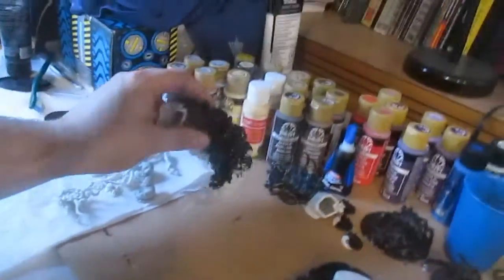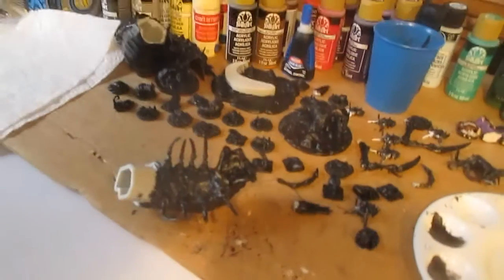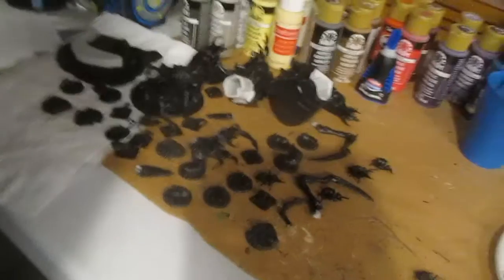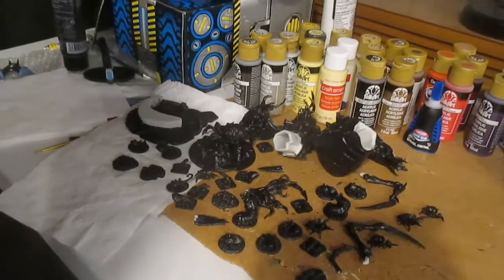Prepping some Old Logos (4/25/20)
I relax most of the day - needing a bit of time after being back to work. I do, however, manage to get clean versions of all the old Jadekind Gaming logos that I would want to use for shirts when I put the work into my merch site again...